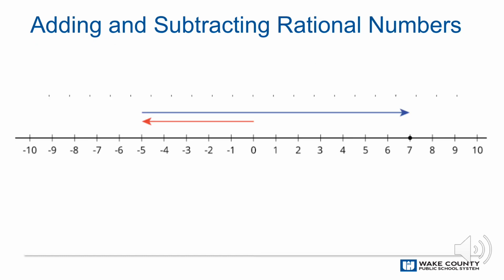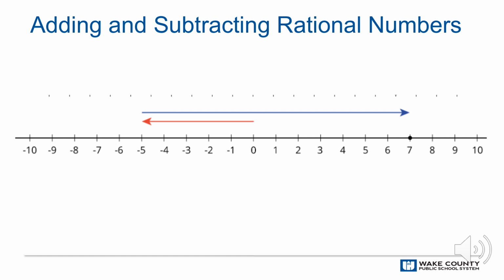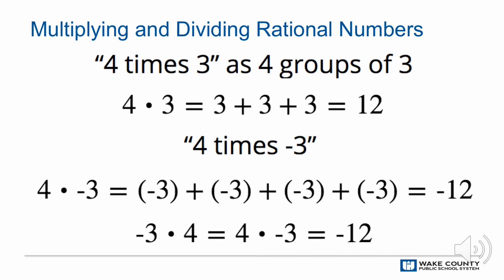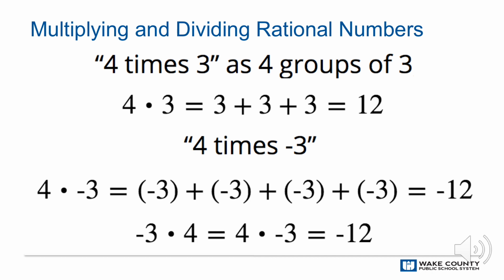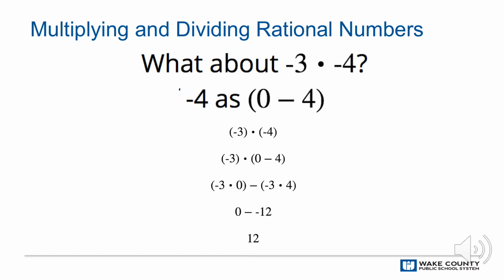MS 7 Rational Number Arithmetic